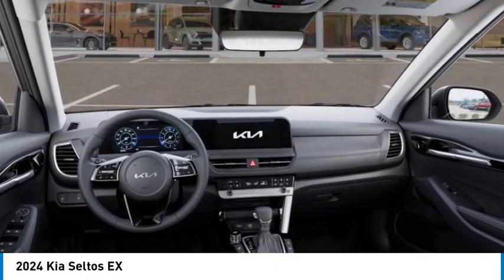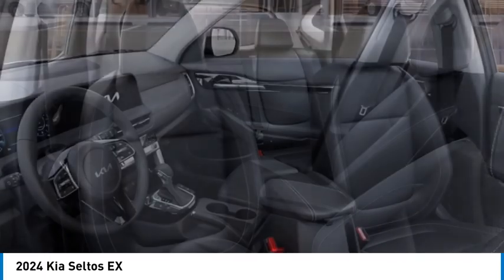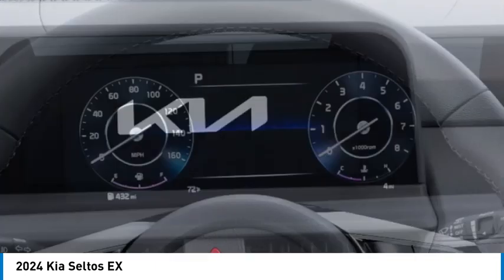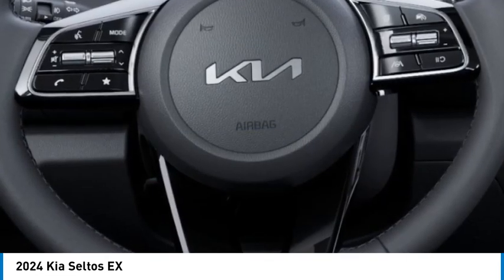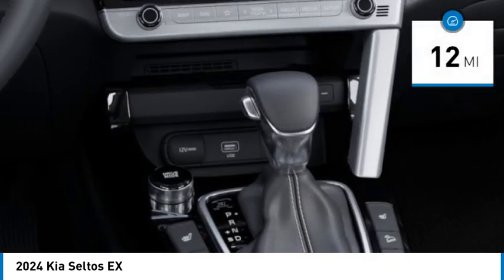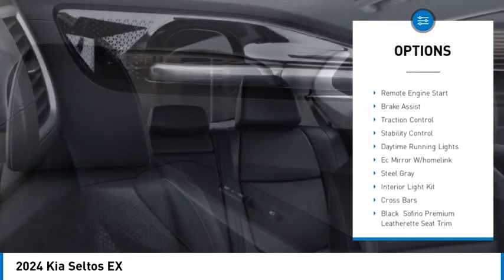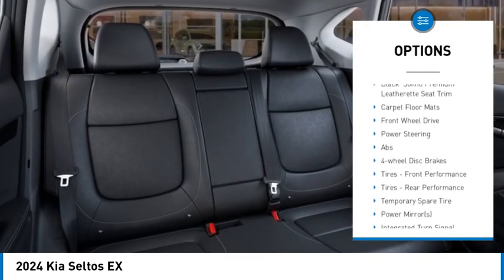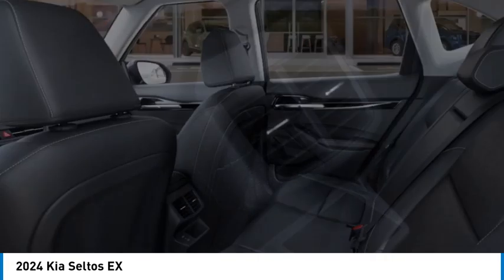2024 Kia Seltos K6419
2024 Kia Seltos EX

Kalidy KIA
14205 BROADWAY EXT